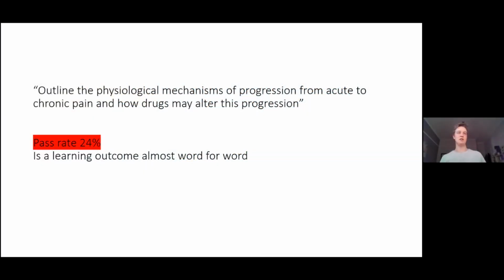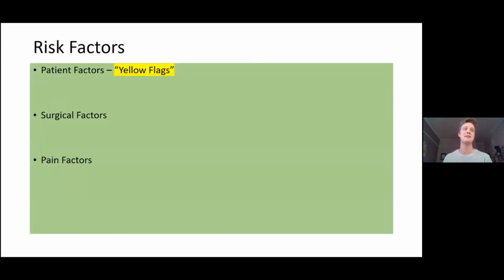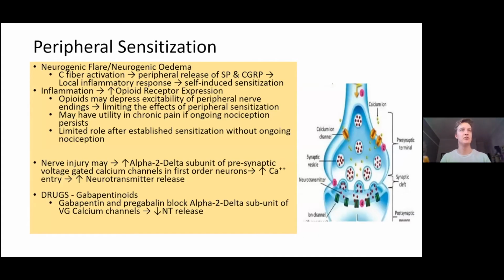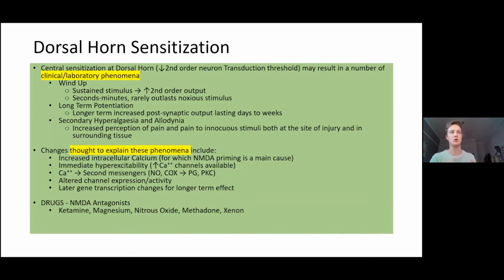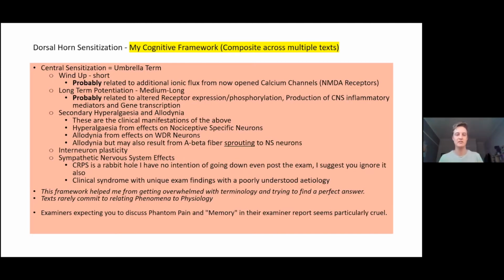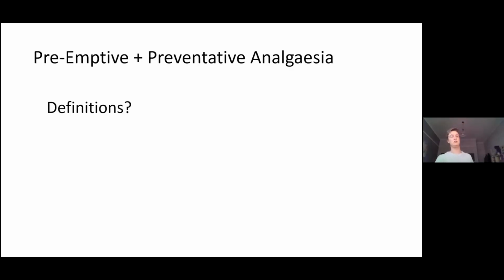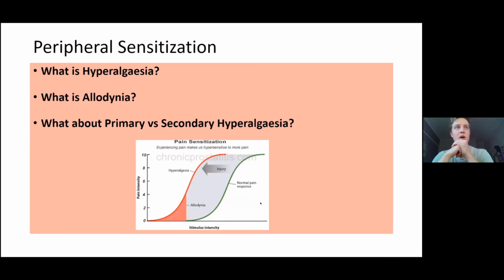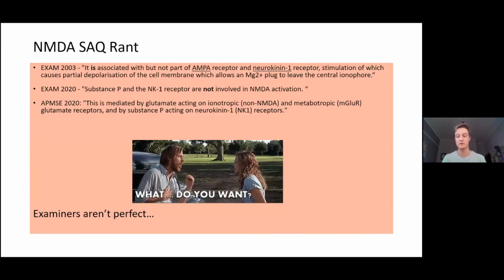The theories behind the progression from Acute to Chronic Pain with Dr Mason Habel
Thank you to Dr Mason Habel who won the Renton Prize in the 2021B Anzca Primary Exam, on facilitating this session on the Progression of Acute to Chronic Pain. His efforts raised funds for the charity of his choice - Women Sports Australia who strive for inclusiveness and champion all women in all sports.